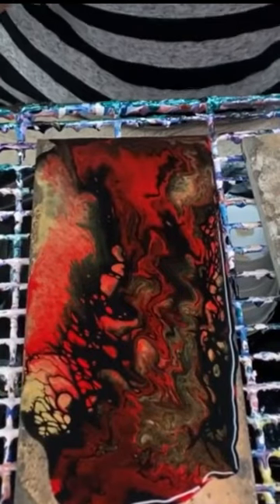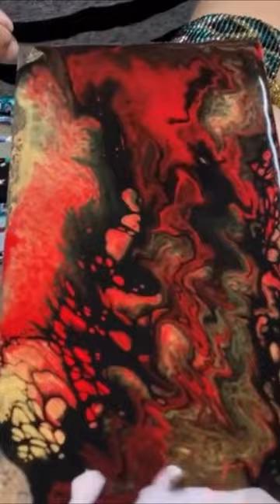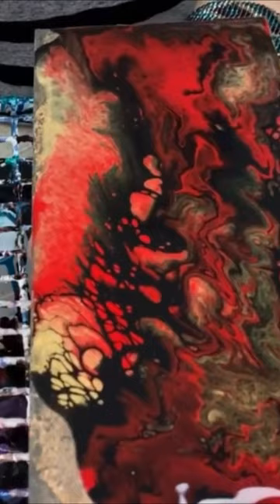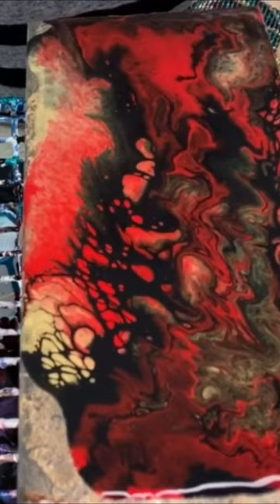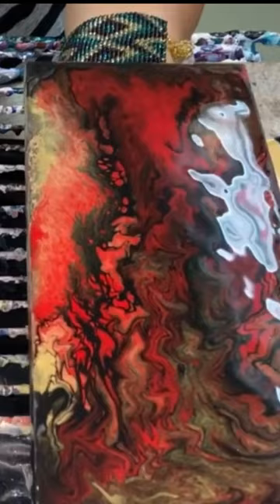Your thin pouring paint is causing THIS!